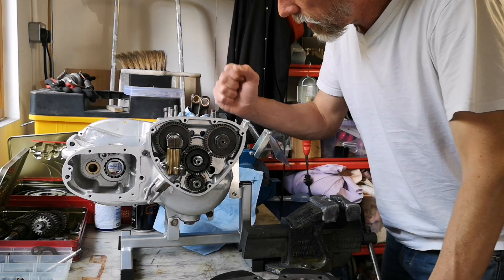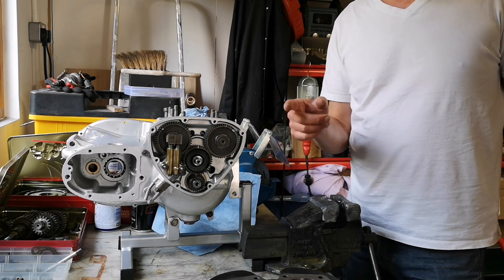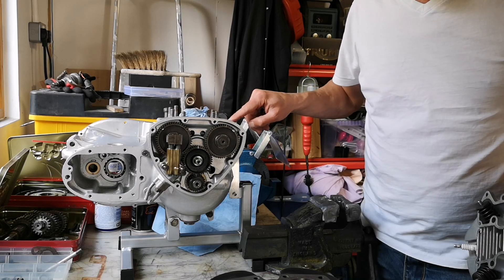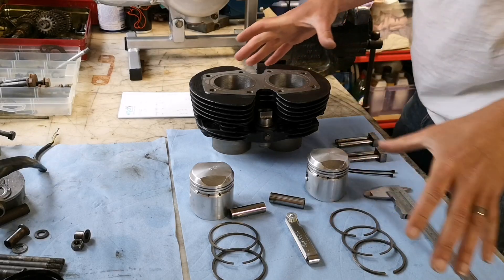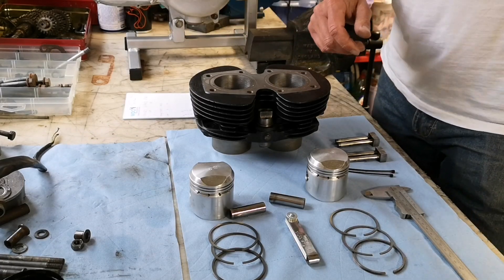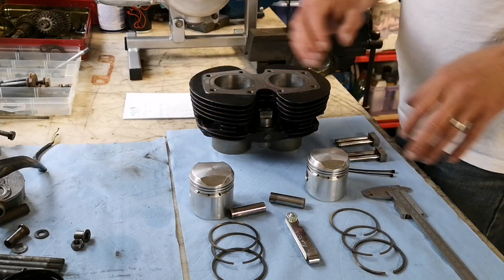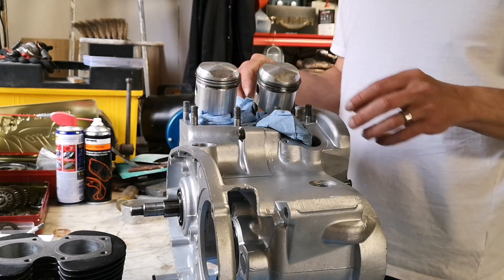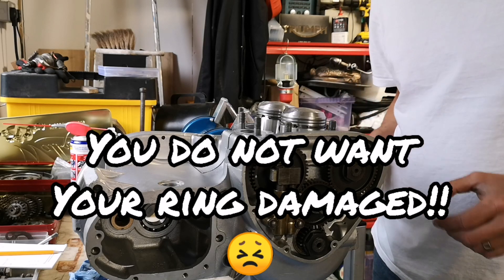Project TriBSA Episode 24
Building a 3TA 350cc unit triumph engine for my B50ss project.
Barrels and jugs. Gapped rings.